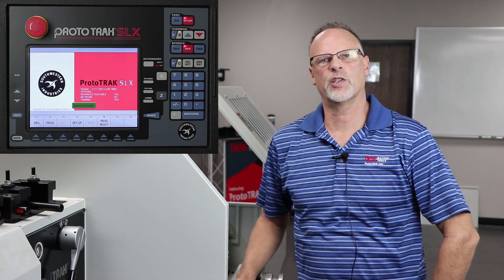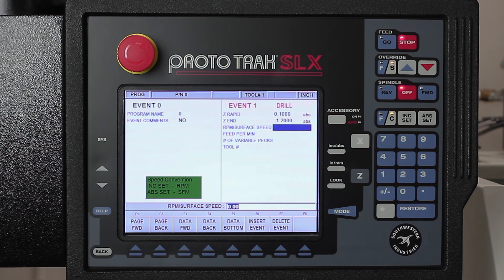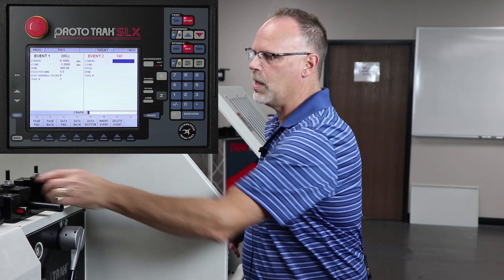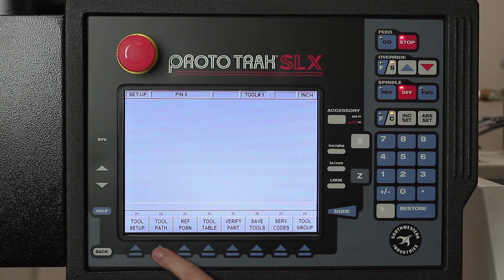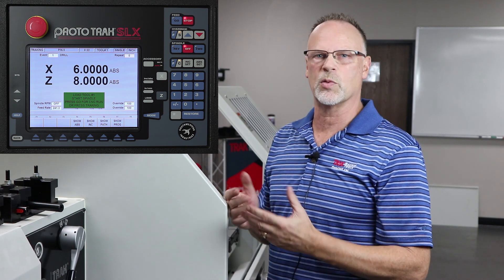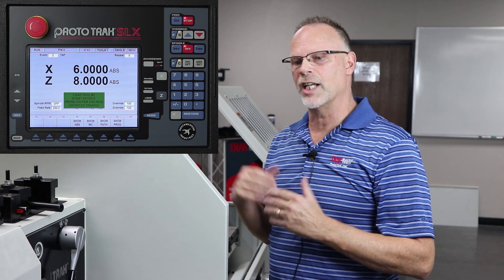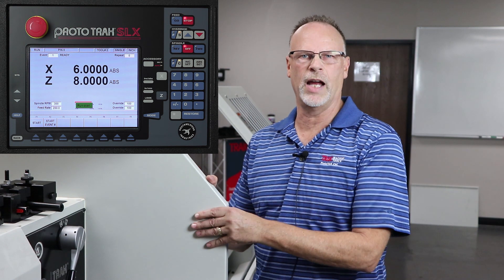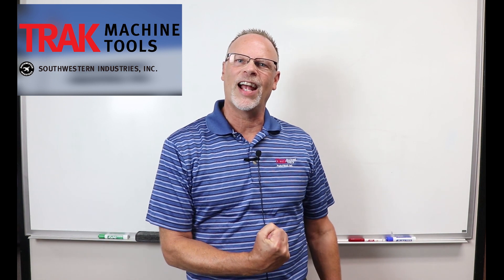ID Tapping & Drilling | ProtoTRAK SLX CNC | Lathe ID Programming 2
In part 2 of our SLX Interior Diameter Programming Series, TRAKing Pat walks through the full process of Tapping & Drilling on the TRAK 1845SX Lathe. First he programs the events, then he machines the piece part accordingly.